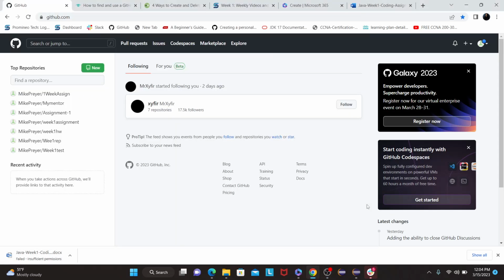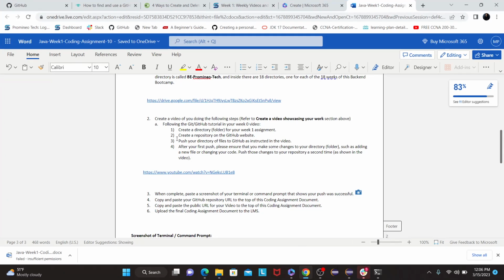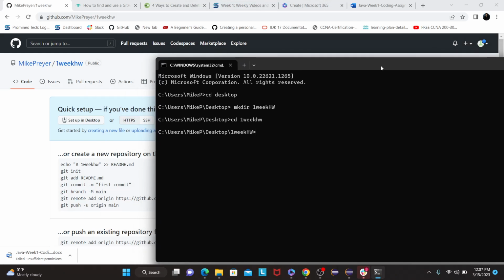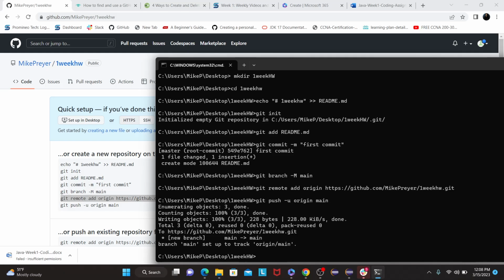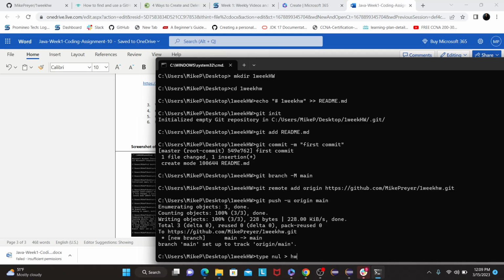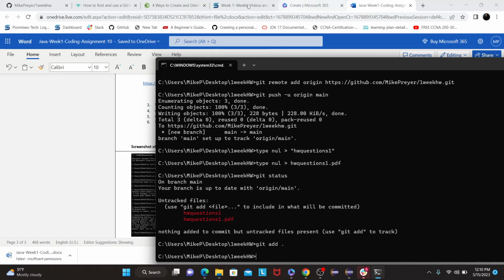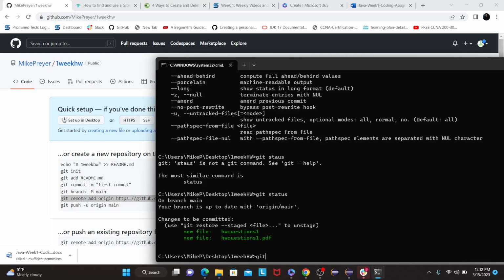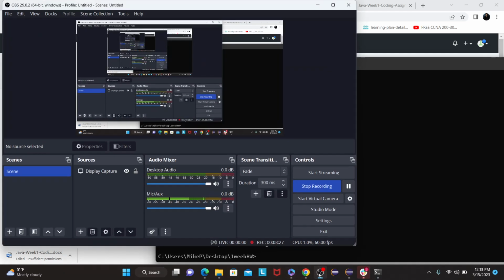Week 1 HW assignment.